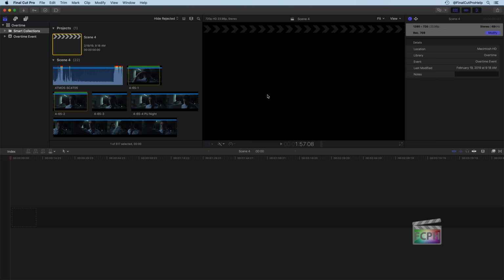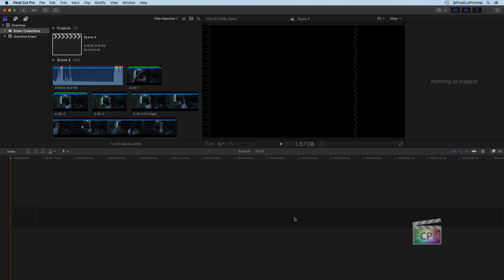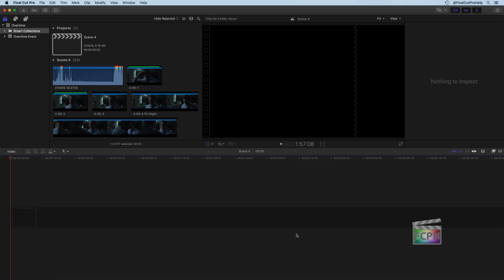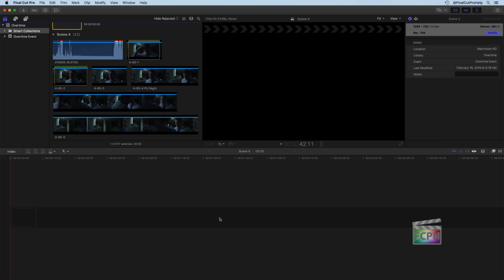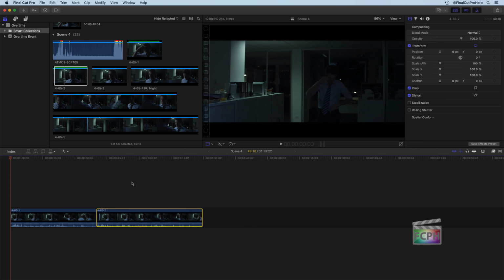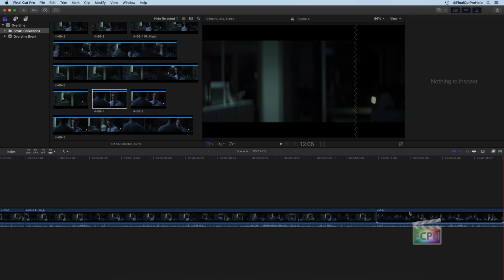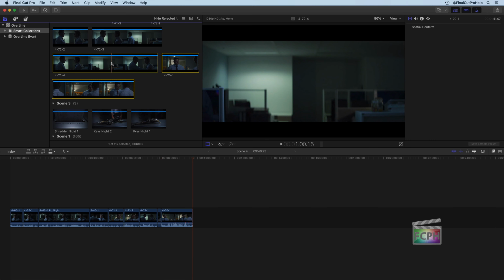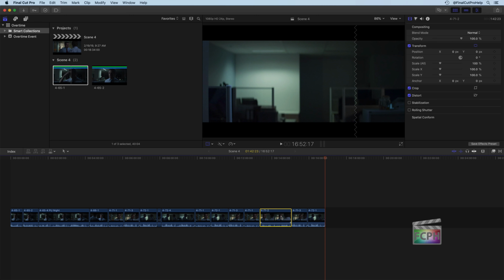Building Your Final Cut Pro X Project with Clips: Tips and Tricks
In this video tutorial, we'll take you through the process of building a project with clips in Final Cut Pro X. We'll cover everything from importing your footage to creating a polished final product that you'll be proud to share.

You'll learn how to organize your clips, add them to your timeline, adjust their length, and edit them using tools like the blade tool and transitions. We'll also cover how to add text and titles, apply color correction, and mix audio to enhance the visual appeal of your project.

Whether you're a beginner looking to learn the basics or a seasoned editor looking to brush up on your skills, this tutorial is perfect for you. By the end of this video, you'll have the knowledge and tools you need to create stunning projects with Final Cut Pro X.

So, let's get started on building your Final Cut Pro X project with clips!

0:00 • Timeline Label
0:57 • Timecode
1:44 • Primary Storyline
3:06 • Adding clips to the primary storyline
4:39 • Buttons to save time
5:39 • Using keyboard shortcuts to add clips